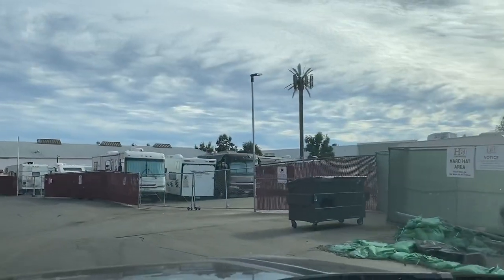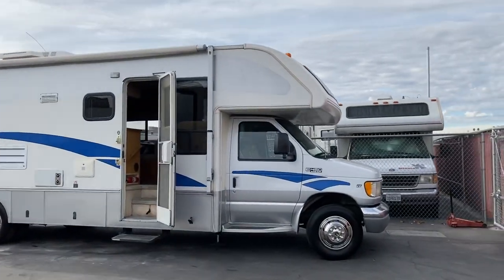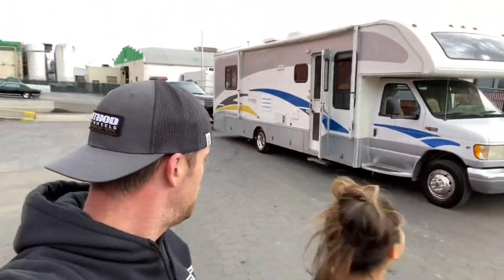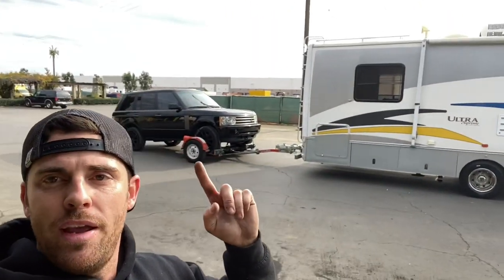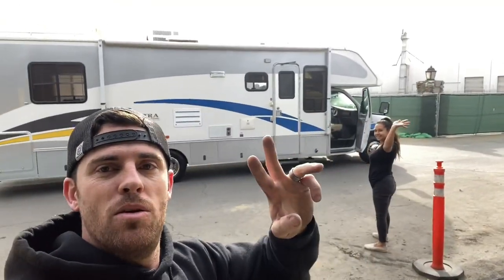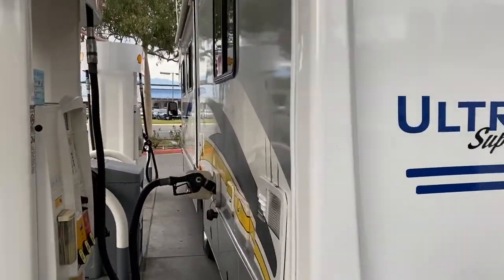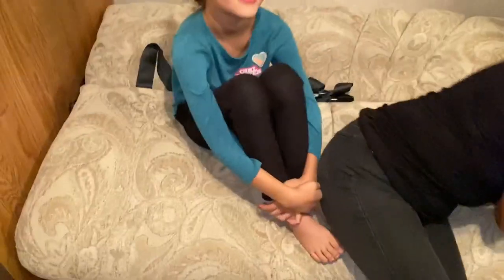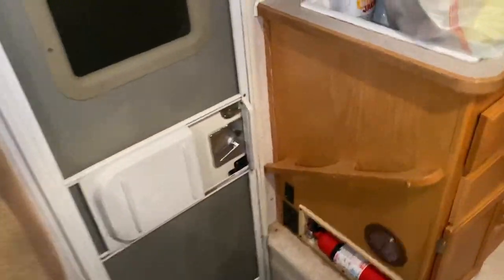WE BOUGHT A MOTORHOME TO TOW THE MAVERICK X3, WILL IT MAKE IT HOME?